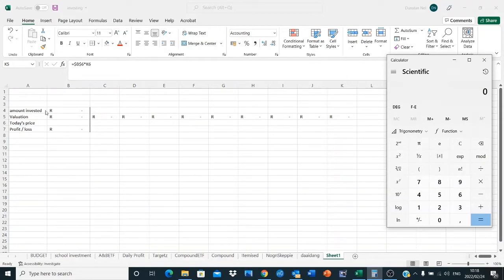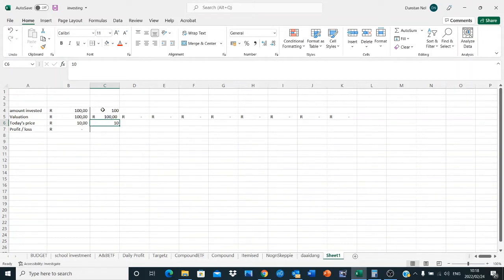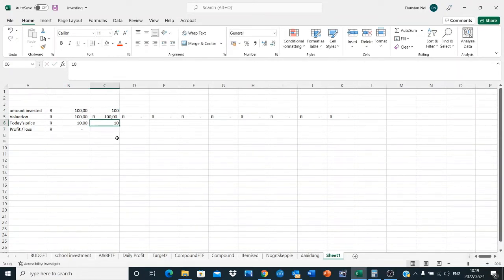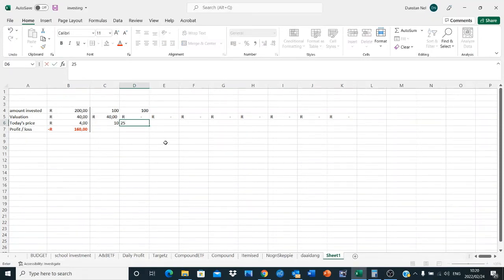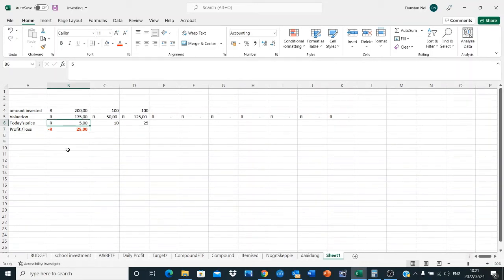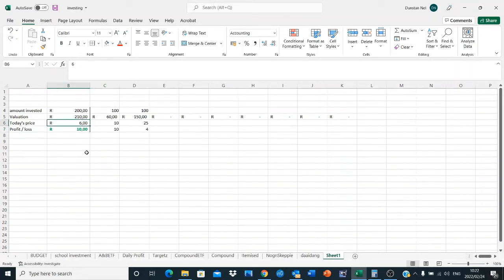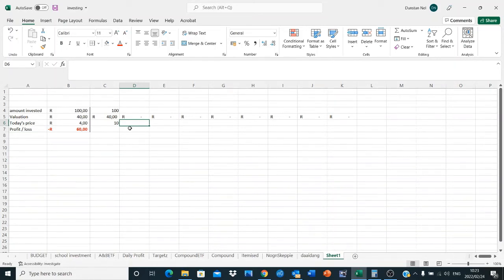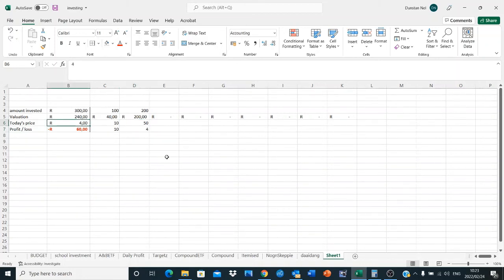How to buy the dip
How to effectively buy a company that is dipping.